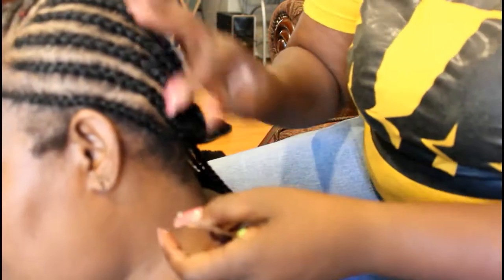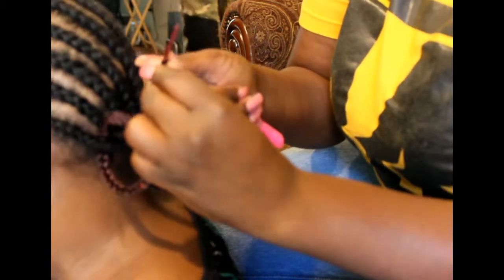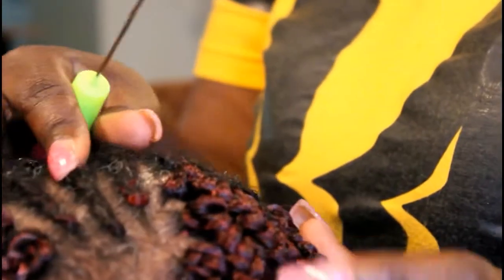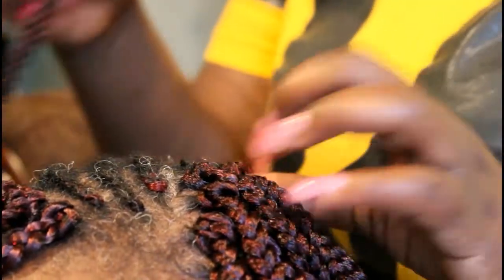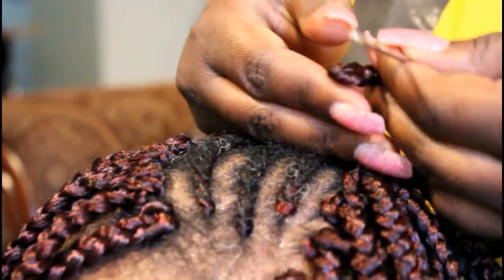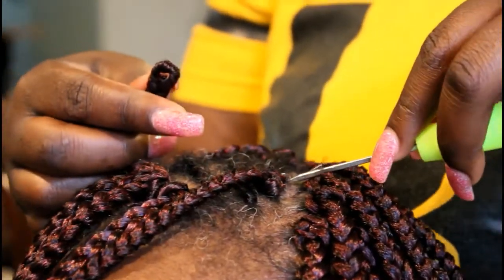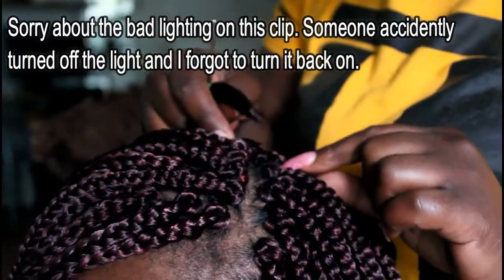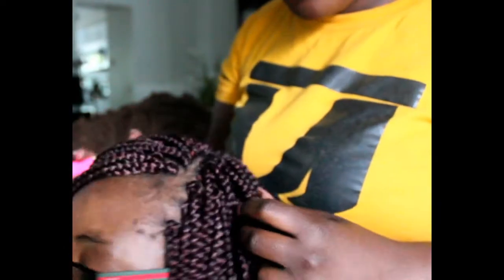How To l CROCHET BOX BRAIDS (MOST DETAILED TUTORIAL)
Hey G SQUAD. Thank you so much for clicking on this video of How To l CROCHET BOX BRAIDS (MOST DETAILED TUTORIAL). I would love to hear your thoughts and ideas in the comment section below.